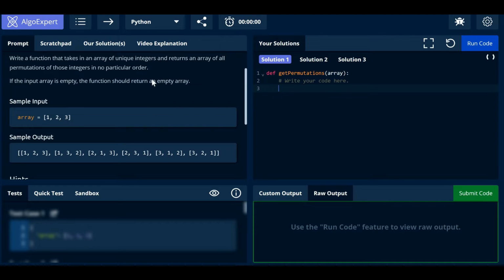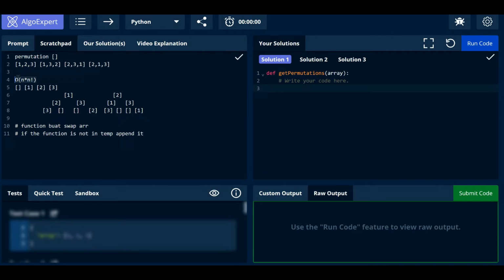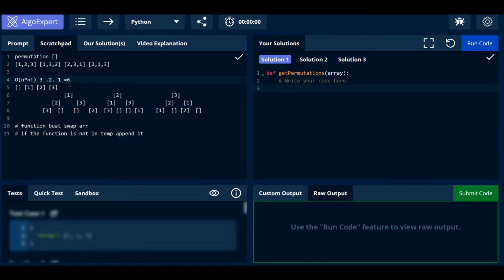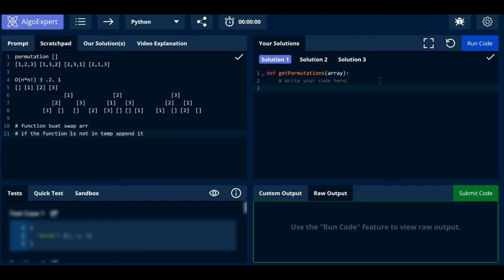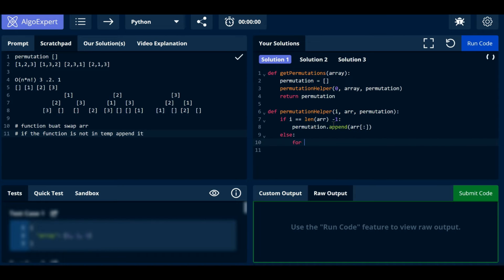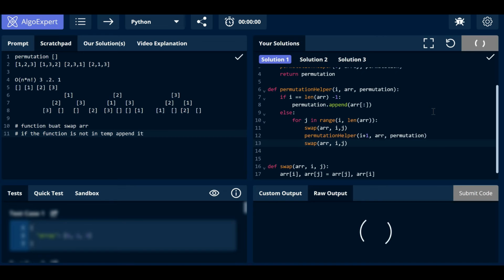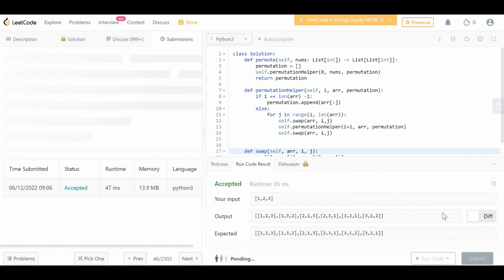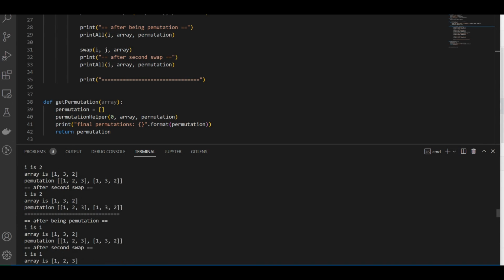Permutation AlgoExpert and LeetCode(Recursion)